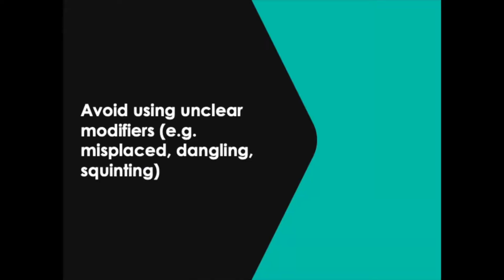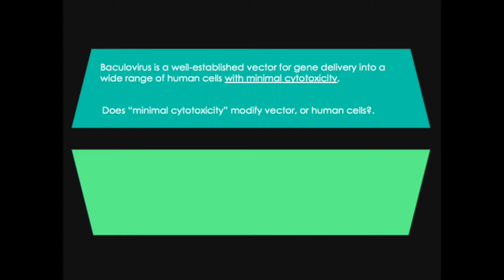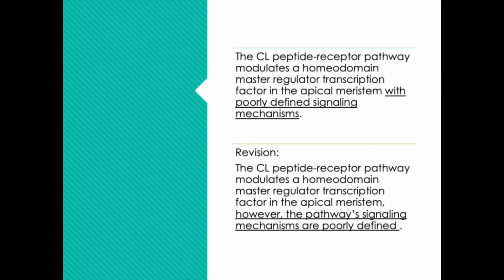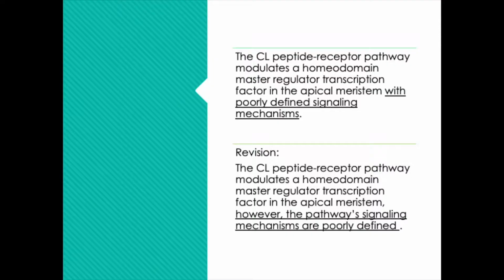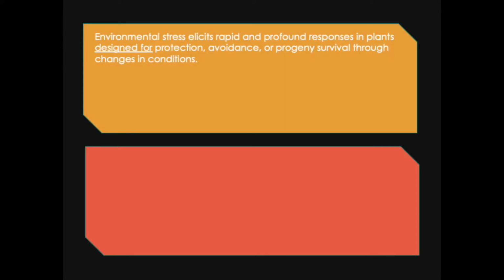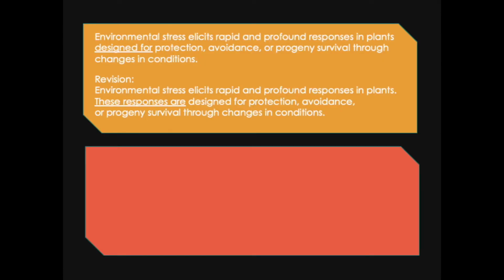Clarity in technical writing: Using clear modifiers